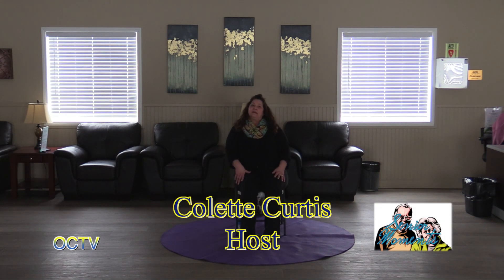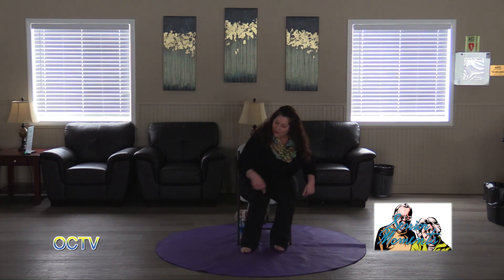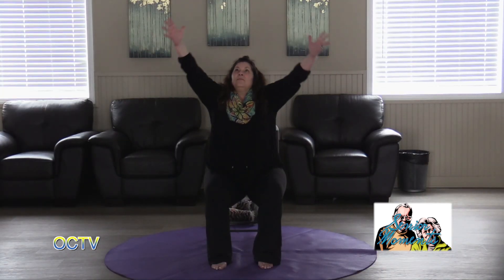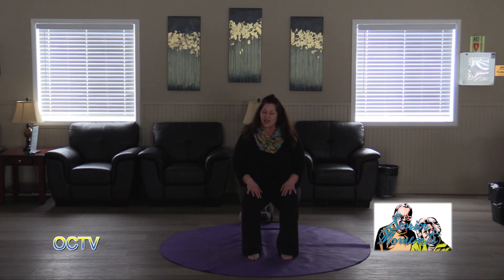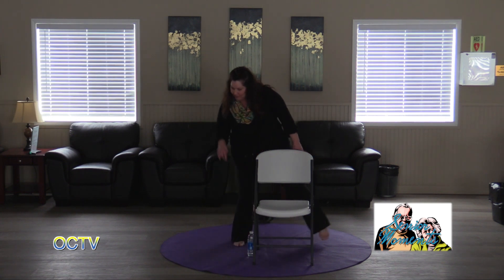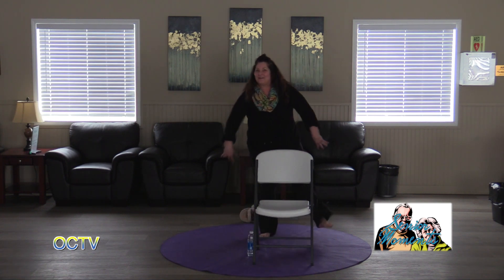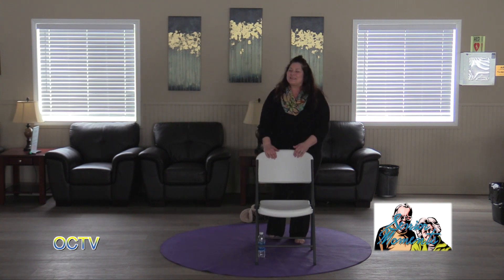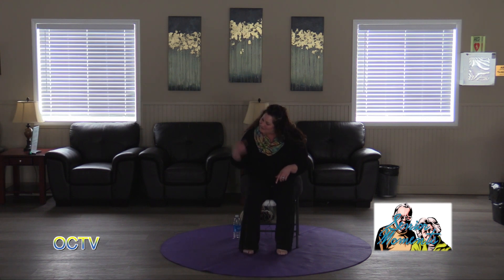Senior Moments Silver Sneakers Yoga: February, 28th 2023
This is another Silver Sneakers Yoga with host Colette Curtis. You can sign up for classes at the Oxford Parks and Recreation office in Seymour Lake Township Park or online at register.oxparkrec.org